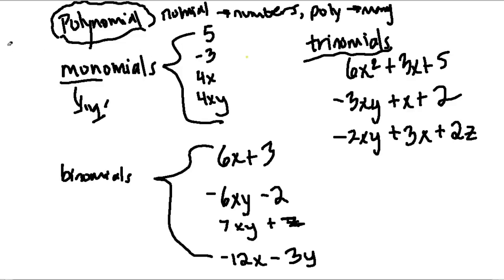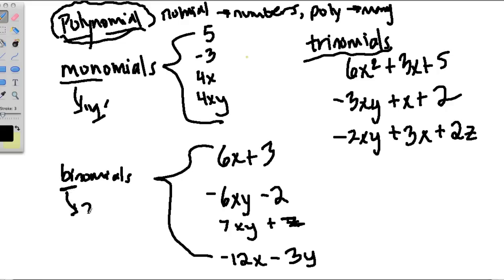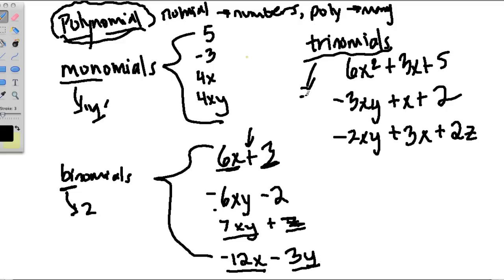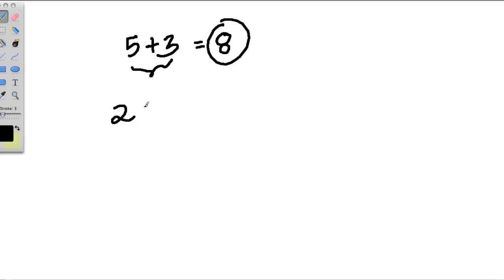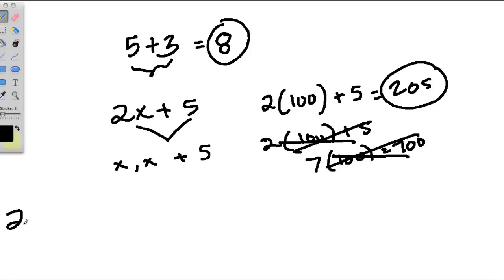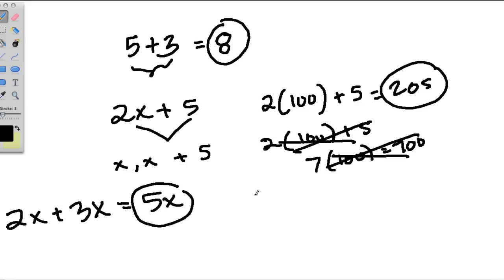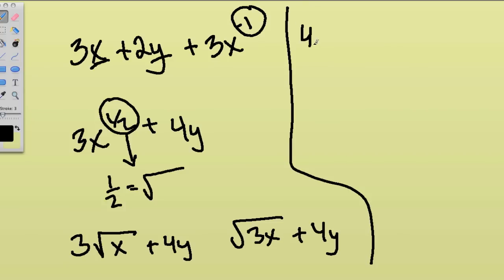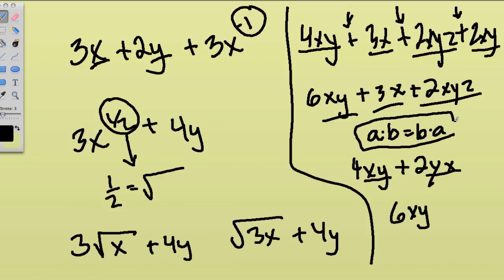Naming Polynomials 0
Identify monomials, binomials and trinomials.